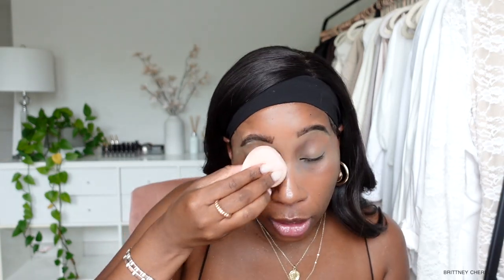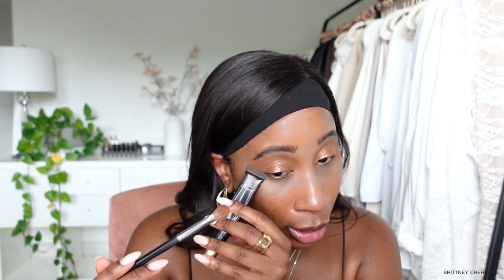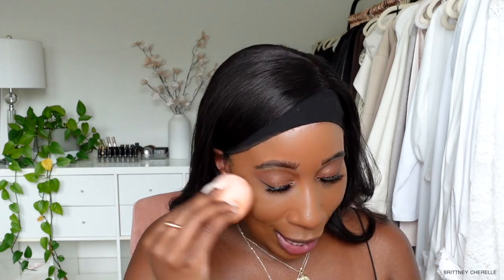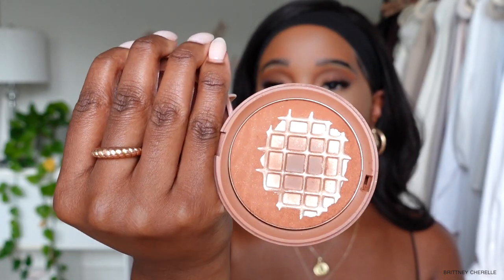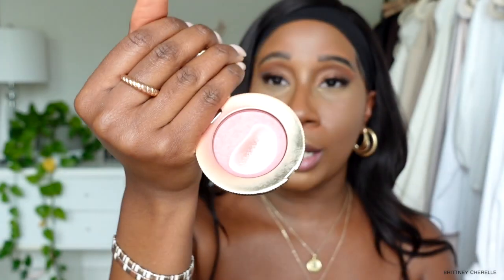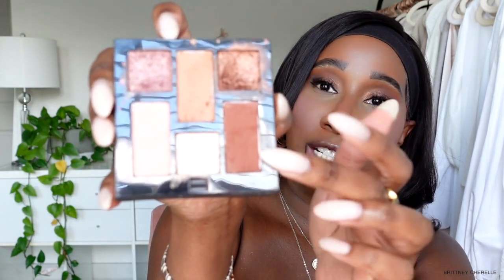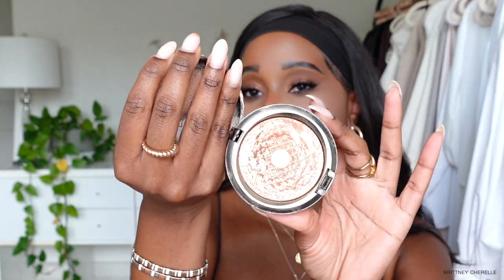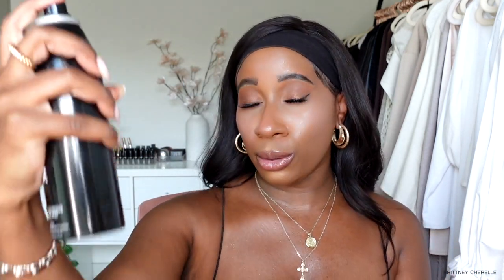CHIT CHAT GRWM | Marriage, future career plans, friendships, and more!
Hello loves! Happy Sunday!
I hope you all have been doing incredible! So in today's video I wanted to show you all some new items that I got in from Revolve. These items are perfect for the summertime, plus they can be transitioned into the fall season too! I hope this video gives you a little inspo if you're also looking to add some new items to your wardrobe. Enjoy! :))

* MEASUREMENTS *
Bust - 36C  // Waist - 30 // Hips - 38 // Height - 5'1"
Skinny Jeans - 27/28 Short
Wide Leg/Flare Leg/Relaxed Jeans - 27/28 Regular
Denim Skirts & Shorts - 28/29 or Medium/Large

FEATURED ITEMS:

BROWS:
1) Wet n Wild Brow Pencil - Dark Brown
2) NYX Micro Brow Pencil - Black
3) Anastasia Beverly Hills Brow Gel

EYES:
1) Too Faced Born this Way Concealer - Latte
2) Too Faced Brown Sugar palette (sold out, but similar one linked)
3) Too Faced Warm Ember Nudes palette
4) Elf Eye Liner - Black
5) Ardell 3d Faux Mink lashes - 858
7) Pink Lily Eye Black Pencil liner
9) MAC Cosmetics Extra Dimension Skinfinish - Whisper of Guilt

FACE:
1) Hourglass Mineral Veil Primer
2) Too Faced Born This Way Concealer - Chai
4) Charlotte Tilbury Airbrush Finish Foundation - 13 Cool
5) Charlotte Tilbury Airbrush Finishing Powder - 4 Deep
6) Too Faced Born This Way Concealer - Latte
7) Hourglass Veil Translucent Powder - Medium
8) Too Faced Bronzing and Sculpting Stick - Chocolate Lava
9) Too Faced Matte Bronzer - Dark Chocolate
12) Blush Palette (sold out, but I've linked one similar)
13) Too Faced Cloud Crush Blush - Golden Hour

LIPS:
1) MAC Cosmetics Lip Liner - Chestnut
2) Pink Lily Dual Lipstick and Liner - Peachy Please
3) Kyle Cosmetics Liquid Lipstick - Ginger
4) Too Faced Lip Injection Lipgloss - Glossy and Bossy
5) Too Faced Lip Injection Plumper Lipgloss - Original

SETTING SPRAYS:
1) MAC Fix+
2) Morphe Setting Mist